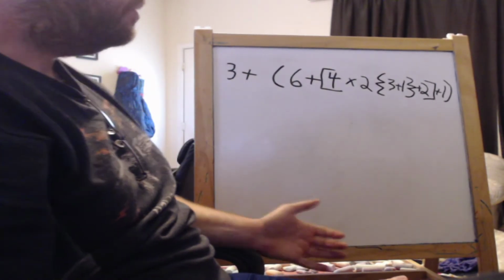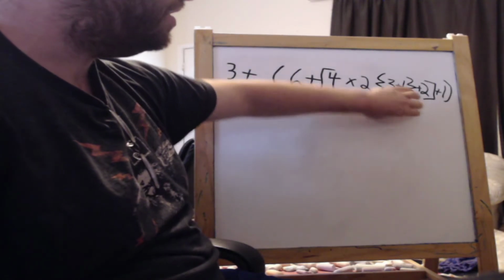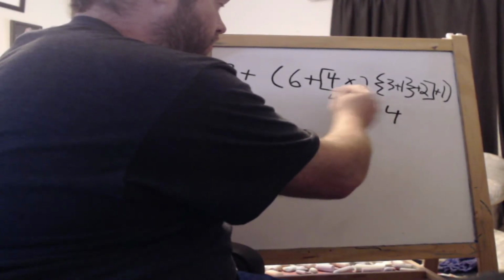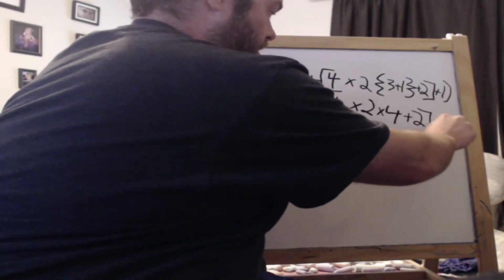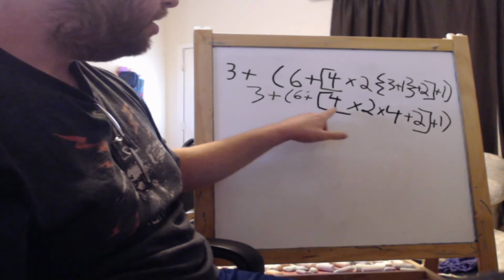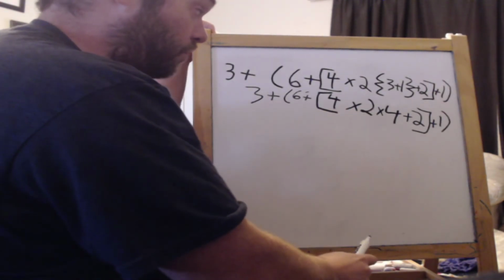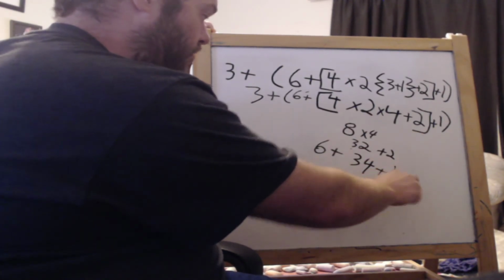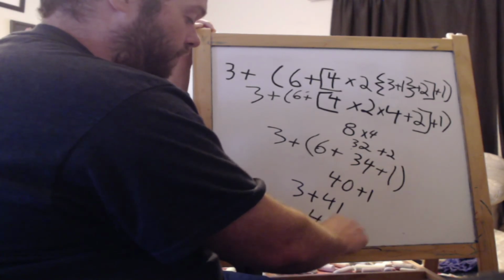5th Grade Math: Order of Operations Different Types of Brackets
In this video I go through how to solve a problem with multiple types of brackets and parentheses.